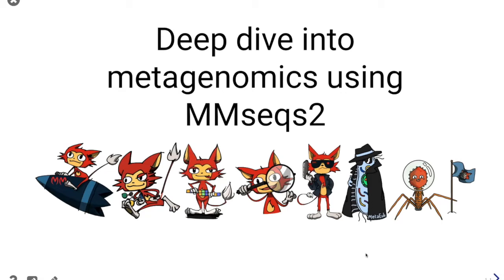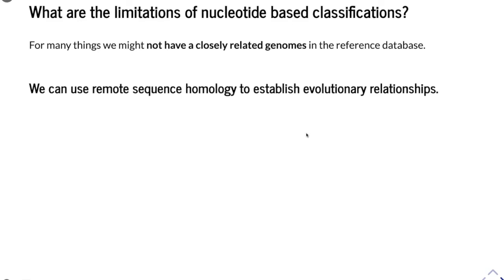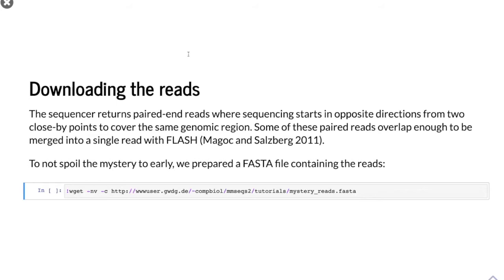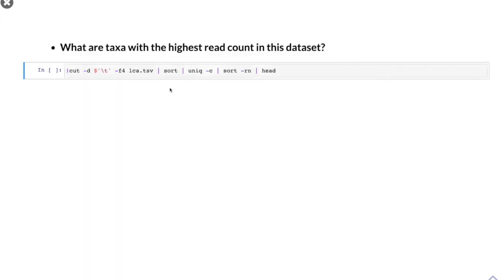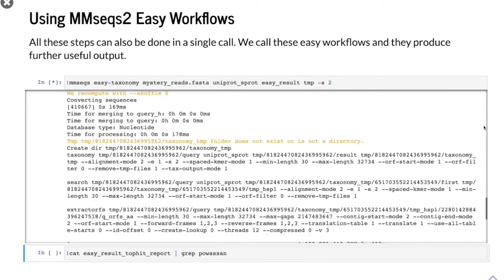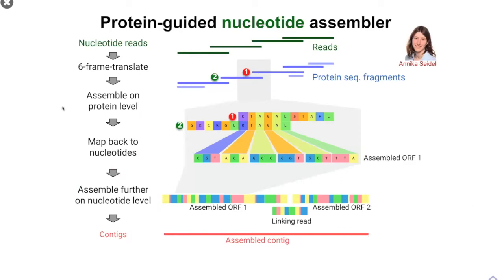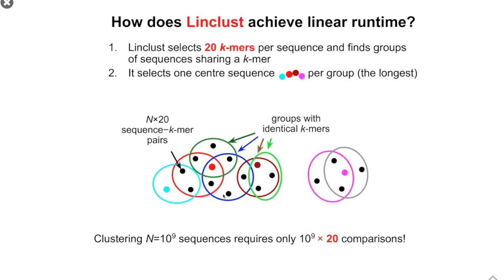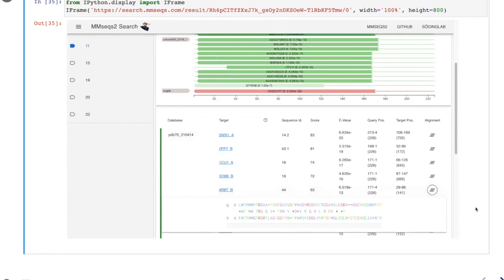Metagenomic pathogen detection using MMseqs2, Plass, and Linclust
Presented by Dr Martin Steinegger on 9 June 2021 as part of the "Holistic Bioinformatic Approaches used in Microbiome Research" conference presented by the Bioinformatics Virtual Coordination Network

AND
Steinegger, M., Söding, J. MMseqs2 enables sensitive protein sequence searching for the analysis of massive data sets. Nat Biotechnol 35, 1026–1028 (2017) ; doi:10.1038/nbt.3988

and lesson 3 for an overview of kmers and examples of how they are used in metagenomics AND Kmer